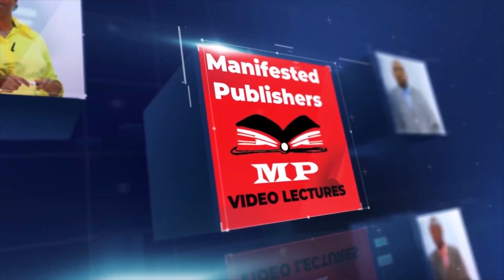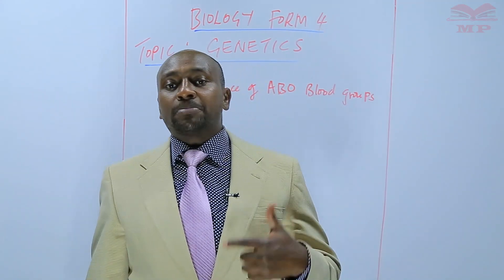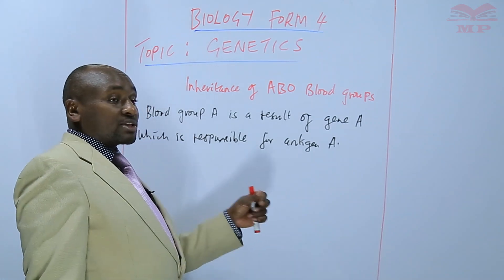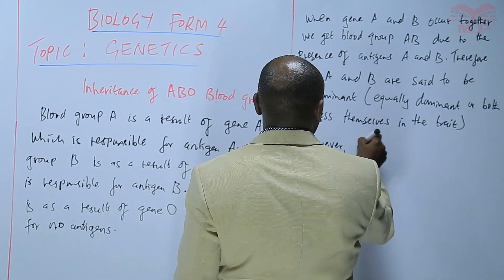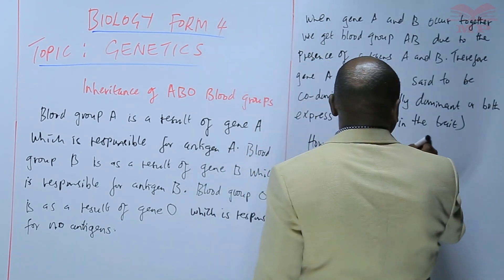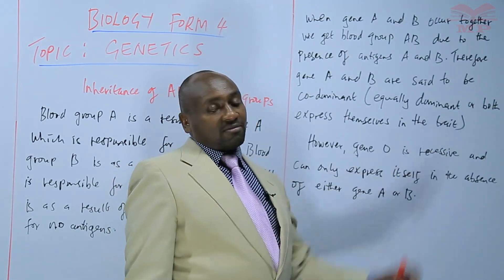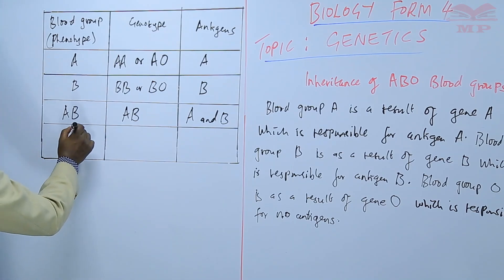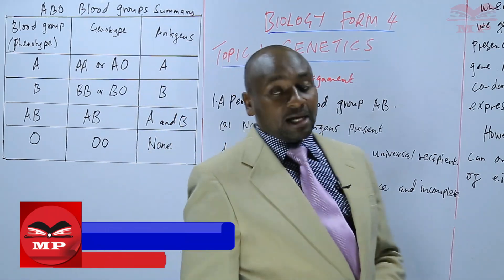Genetics - Inheritance of ABO Blood Groups_L14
Genetics – Inheritance of ABO Blood Groups 🩸🧬

In this lesson, learn about the inheritance of ABO blood groups in humans. Understand the role of alleles, genotypes, and phenotypes, and how to predict blood types of offspring using Punnett squares.

💡 Key Concepts Covered:

Overview of the ABO blood group system

Genotypes and phenotypes for each blood type (A, B, AB, O)

Dominant and recessive alleles in blood group inheritance

Using Punnett squares to predict offspring blood groups

Step-by-step examples and problem-solving

🎯 Ideal For:

Biology students preparing for CBC, KNEC, or other exams

Learners aiming to strengthen understanding of human genetics

Anyone interested in inheritance patterns and practical genetics applications

📘 Learn With Manifested Publishers:
Access structured video lessons, notes, and exercises to master ABO blood group inheritance and related genetics concepts.